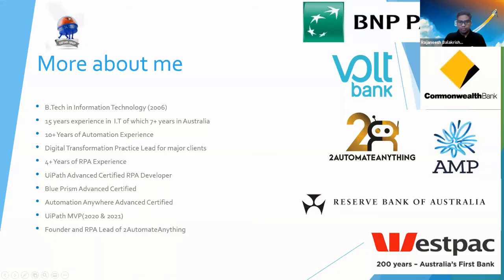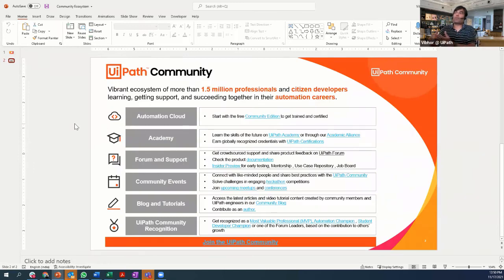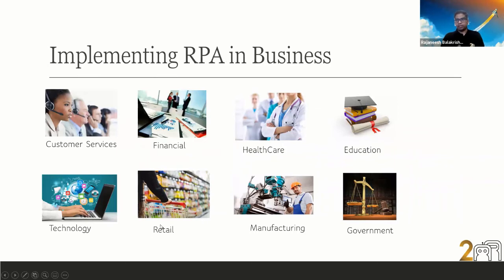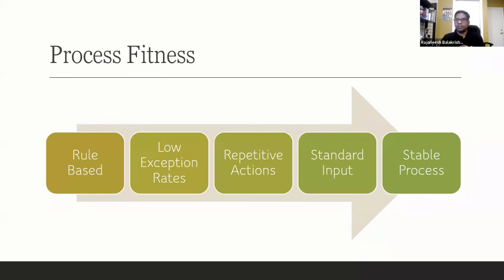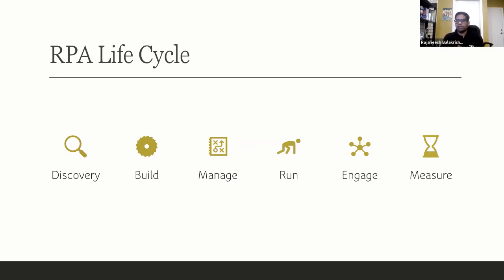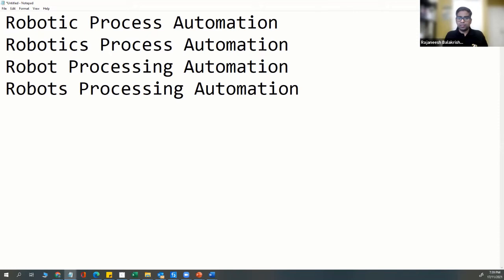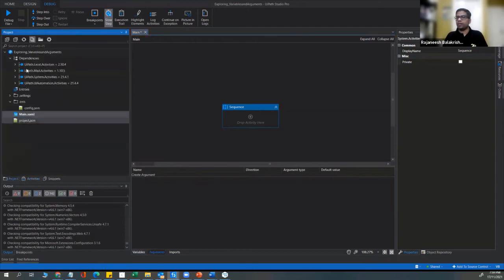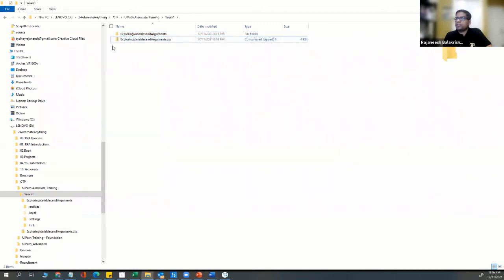UiPath RPA Associate_Session1_Become UiPath Associate in 5 Days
Become a complete RPA Associate in 5 sessions.

This is the first  of the five session series